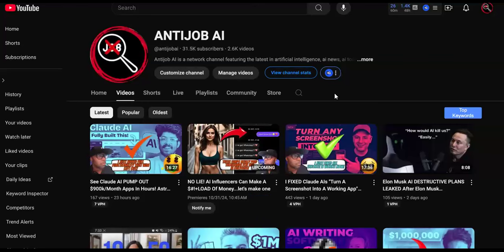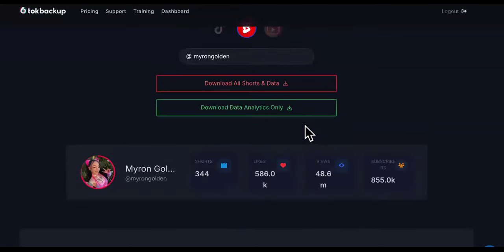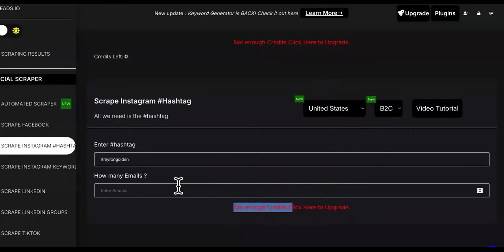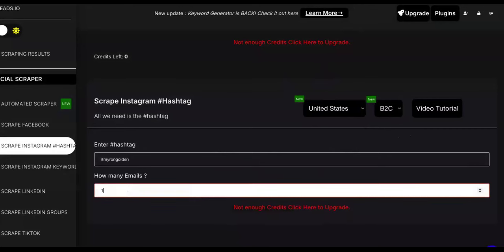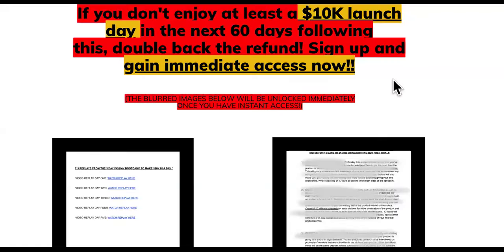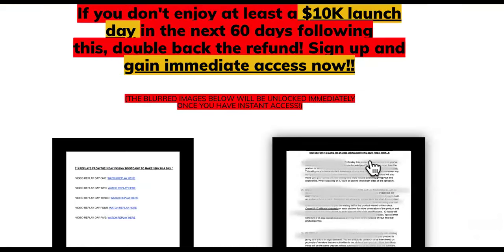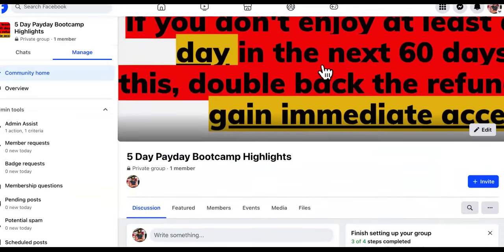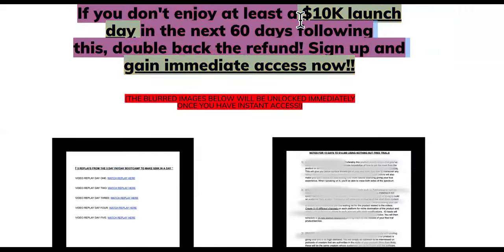AI Software SO USEFUL It Helped Make $26K In 1 Day!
In this video, we dive deep into the world of AI SaaS, No Code Software, and AI Automation Agency, unraveling the secrets behind successful SaaS startups. Whether you're a seasoned entrepreneur or a tech enthusiast, this tutorial is your gateway to creating innovative software without writing a single line of code. Discover the power of AI automation with insights from industry leaders like Iman Gadzhi and Alex Becker.

KEYWORDS FOR THIS VIDEO: ai saas,ai saas bubble,no code saas,no code,ai automation,aaa,bubble,ai bubble tutorial,how to make software with no code,no code software,saas business,saas startup,micro saas,no code saas ideas,saas ideas,make money online,software as a service,no code tools,no code app,make money with ai,new saas ideas,ai,ai api,chatgpt,open ai api,gpt4,make.com,bubble templates,thebrettway,no code startup,no code for beginners, website with ai,

- **AI SaaS:** Explore the limitless possibilities of AI-powered Software as a Service.
- **No Code Tools:** Learn how to leverage no-code platforms to bring your ideas to life effortlessly.
- **SaaS Business Strategies:** Uncover the secrets to launching and scaling a successful SaaS business.
- **Bubble Templates:** Dive into Bubble, a powerful tool for creating web apps without code.
- **AI Automation Agency:** Delve into the world of advanced AI automation and its applications.
- **Making Money Online:** Discover lucrative opportunities in the digital landscape, including new SaaS ideas.

- **Expert Insights:** Gain valuable insights from industry experts like Iman Gadzhi and Alex Becker.
- **Innovative Solutions:** Explore creative ideas for No Code SaaS ventures and AI-powered applications.
- **Step-by-Step Tutorials:** Follow along with our tutorials and learn how to transform your ideas into functional software.

- **AI APIs:** Learn about the latest advancements in AI through ChatGPT and OpenAI API.
- **GPT-4:** Stay updated with the latest features and capabilities of GPT-4, the future of AI technology.
- **Make.com:** Discover how Make.com is revolutionizing the way software is created and monetized.

🚀 **Join the Revolution!** Whether you're a tech enthusiast, aspiring entrepreneur, or seasoned developer, our channel is your go-to resource for everything related to AI SaaS, No Code Software, and AI Automation.